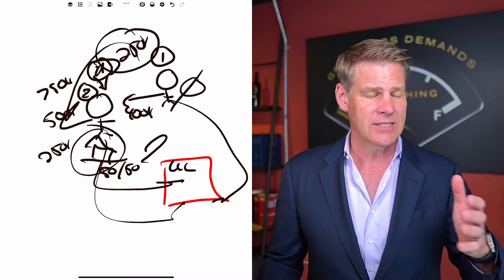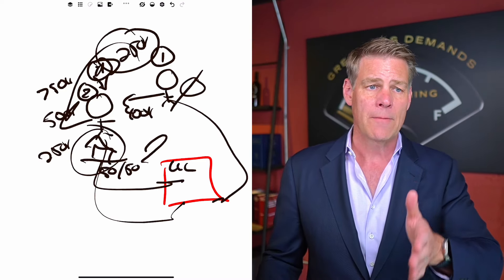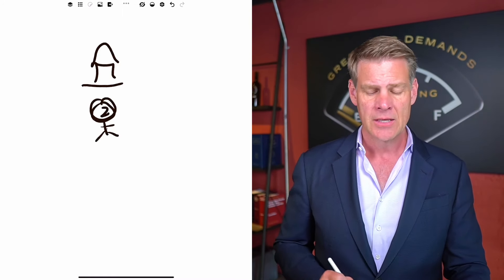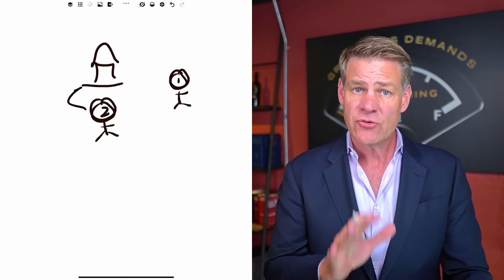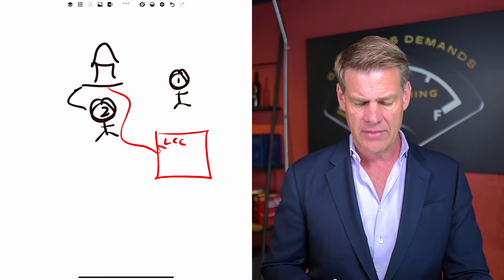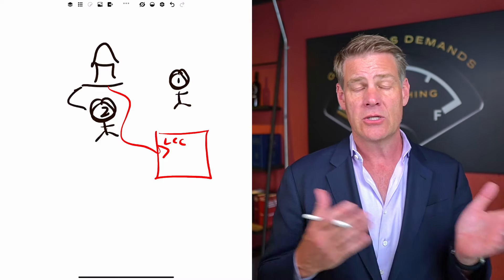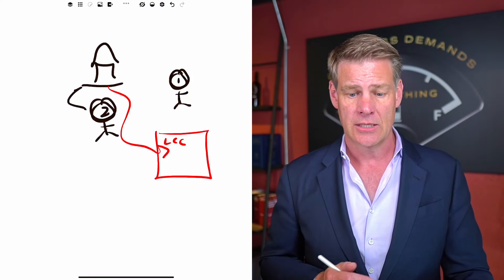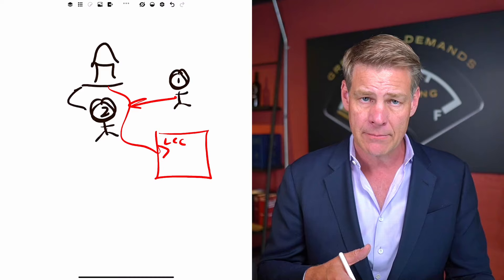Joint Venture REAL ESTATE (Costly Mistake To Avoid!)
Want answers to your questions about this video? Schedule a complimentary consultation with my team today.

In this video, I'm sharing an eye-opening story about someone who lost a staggering $400,000 in a joint venture real estate deal.

This is a crucial lesson for anyone considering entering into a joint venture (JV) agreement, especially in the real estate market.

We'll dissect the mistakes made and highlight the red flags that you need to watch out for to protect your investments.

If you're thinking about entering into a joint venture, especially in real estate, watch this video till the end to learn from this cautionary tale. Make sure you avoid these pitfalls and protect your hard-earned money!

Show Notes:
0:00 $400,000 Lost in a JV Real Estate Deal
1:35 Creating an LLC and Missteps in Asset Protection
4:10 The Push to Sell and Misallocation of Profits
6:00 Legal and Structural Oversights
8:00 Deed of Trust and Securing Your Investment
9:30 Final Thoughts: Lessons Learned and Avoiding Future Pitfalls

Register for an upcoming workshop today if you want to protect your business and personal assets from snoopy lawyers, creditors, or even greedy people out to make a quick buck who want to take advantage of YOU. 👉 Save Your Seat

Download your free copy of Un-Tax Yourself eBook and discover the secret to real estate wealth is in the tax deductions.

Clint Coons, Esq. has grown his legal and tax firm to over 400 employees by assisting real estate investors with creating and implementing solid entity structuring plans. His success in these regards is in large part due to his personal investing experience. A successful attorney, real estate investor, and speaker, Clint has used his innovative and dynamic strategies coupled with knowledge borne from experience to help thousands of people save millions of dollars and build real wealth.